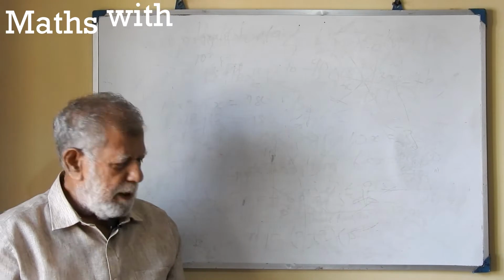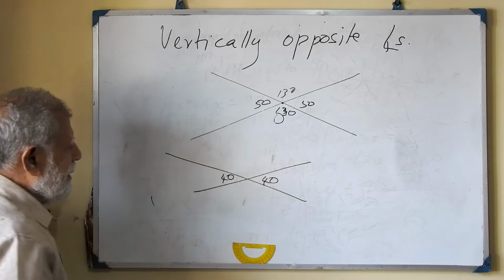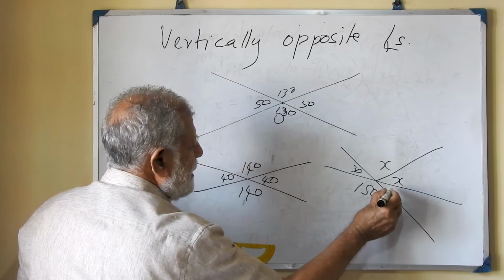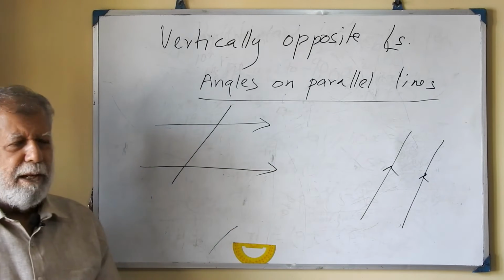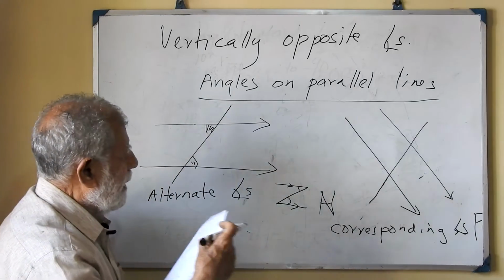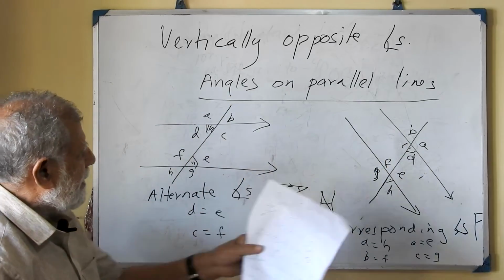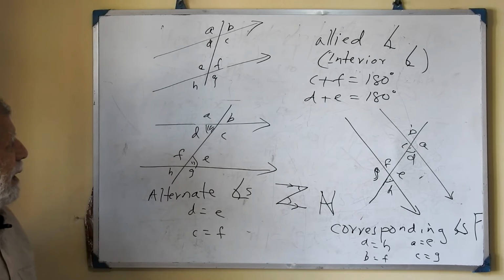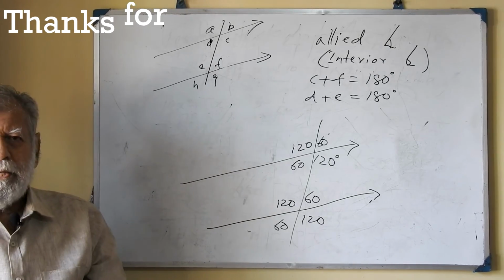Lesson 56 - Vertically Opposite & Angles on Parallel Lines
Hi students,

Today we will continue on angles and learn how to easily find angles on parallel lines in addition to vertically opposite angles. If you remember these few rules, you will find it very easy to find and solve these angles.